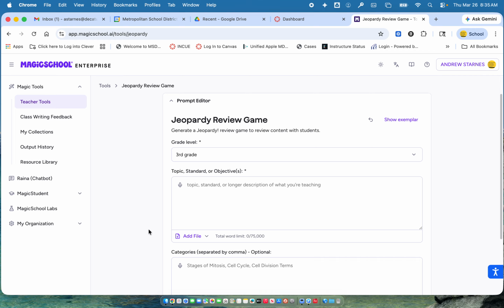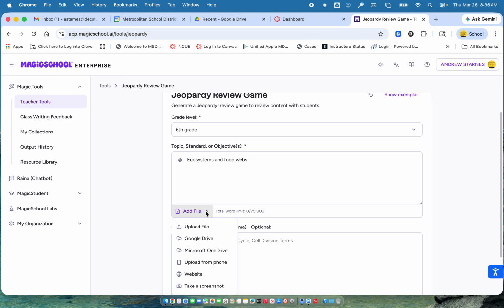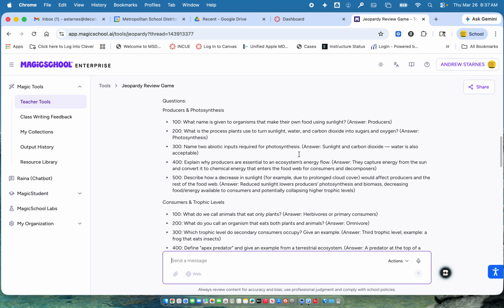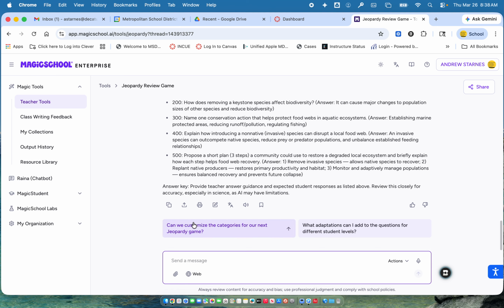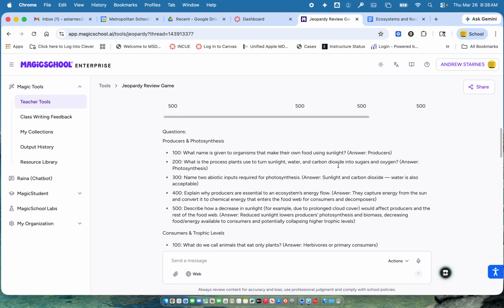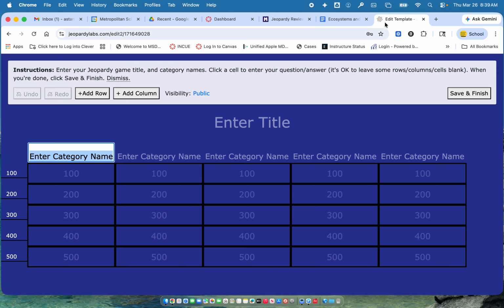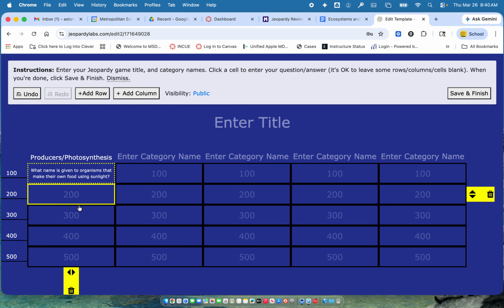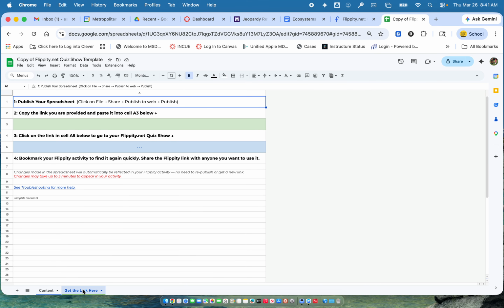MagicSchool Jeopardy Game Tool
Process of creating a Jeopardy Review Game to play with your students using this MagicSchool tool.